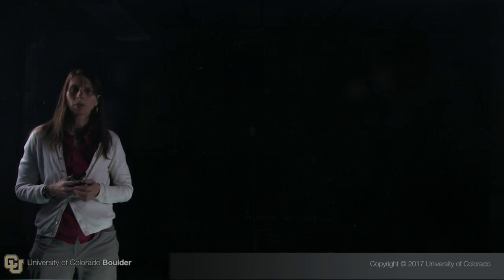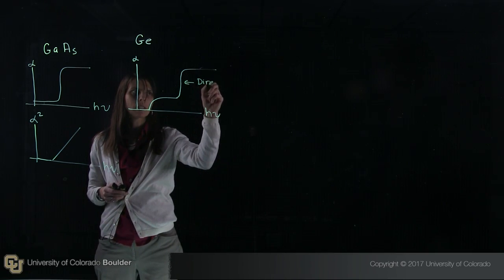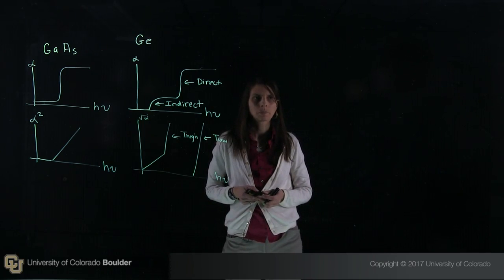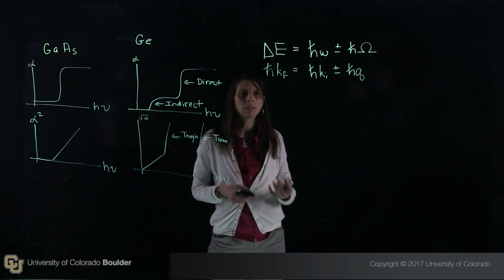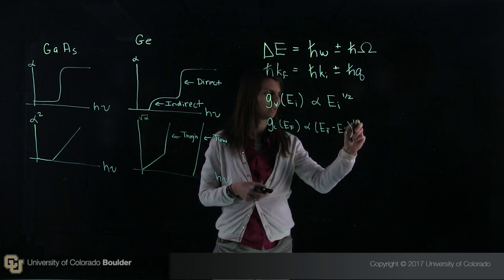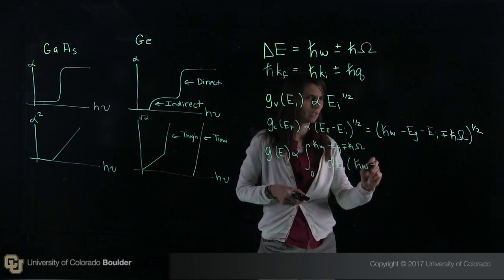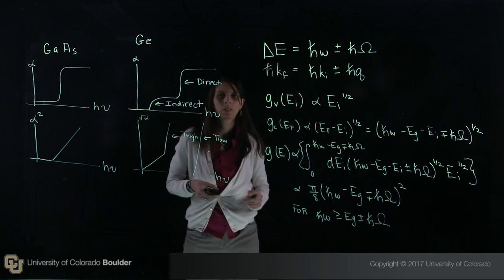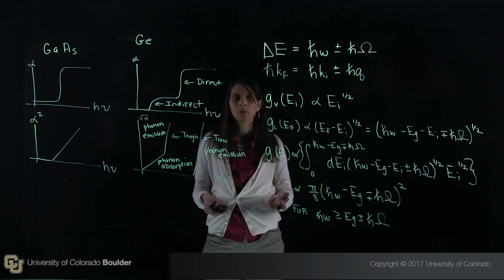Direct and Indirect Bandgaps, Part II - Light Emitting Diodes and Semiconductor Lasers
LEDs and Semiconductor Lasers Course Introduction
You will learn about semiconductor light emitting diodes (LEDs) and lasers, and the important rules for their analysis, planning, design, and implementation. You will also apply your knowledge through challenging homework problem sets to cement your understanding of the material and prepare you to apply in your career.

  (1) Design a semiconductor light emitting diode and analyze efficiency
  (2) Design a semiconductor laser
  (3) Choose suitable semiconductor materials for light emitting devices